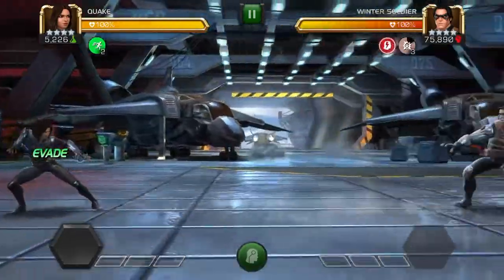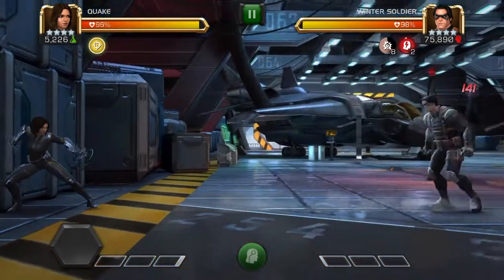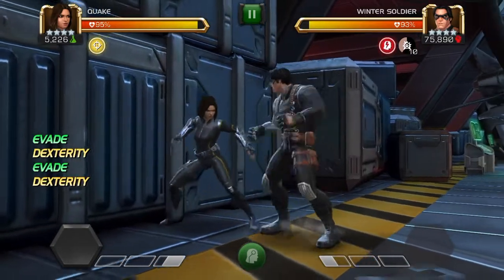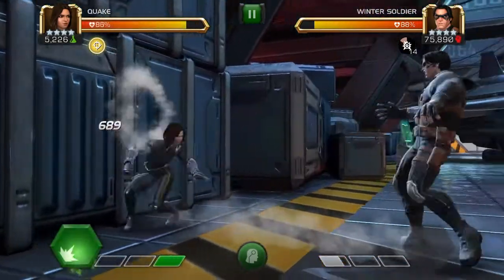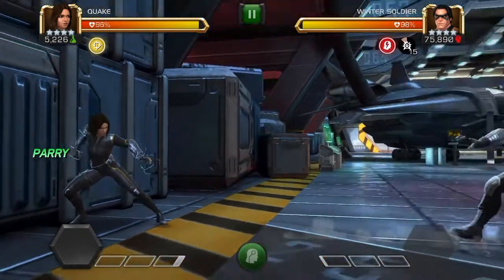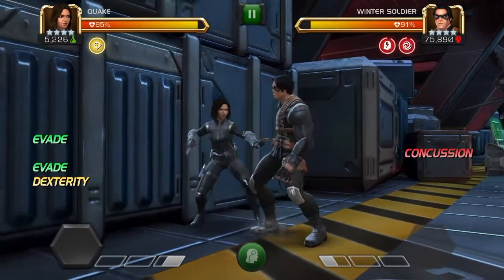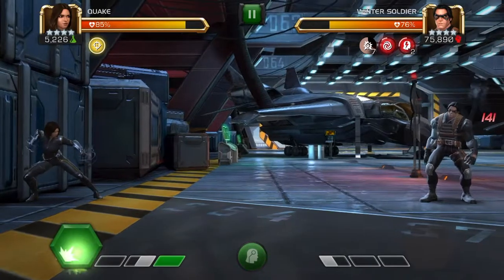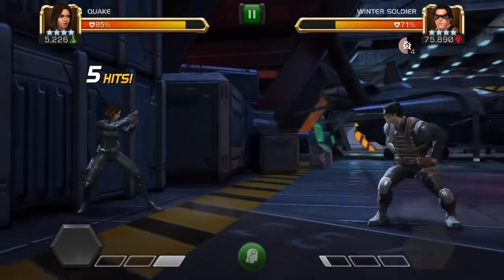How to Use Quake LIKE A PRO | MCOC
In this video I explain how to use quake in marvel contest of champions.

But Until Next Time……

PEACE!